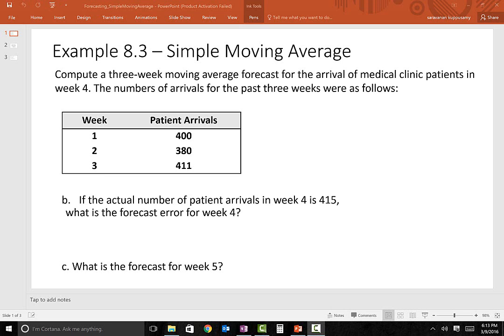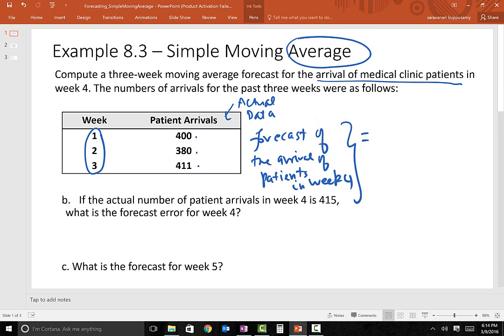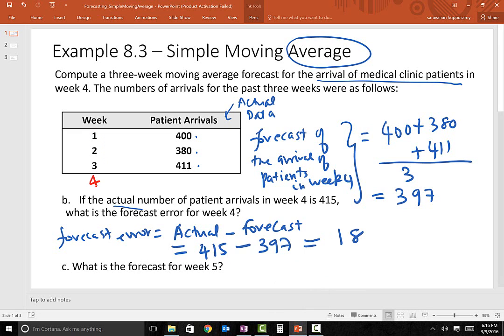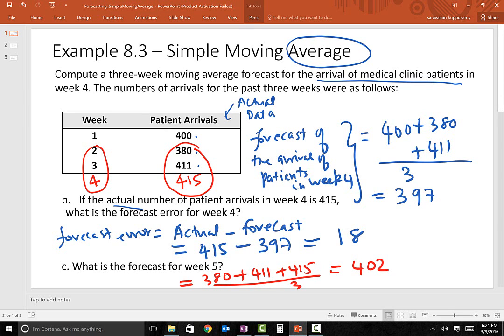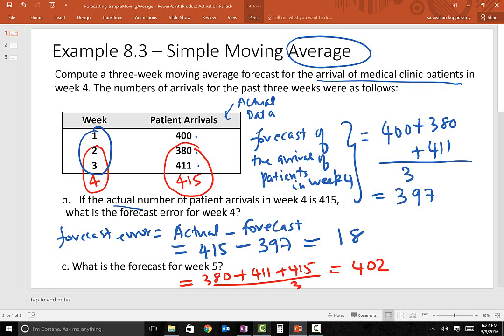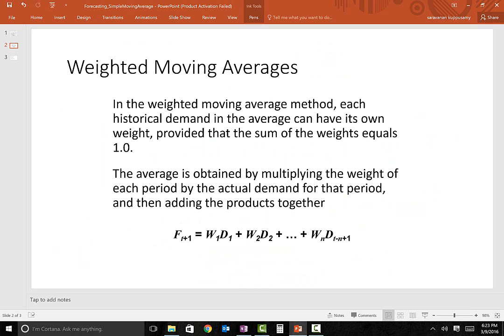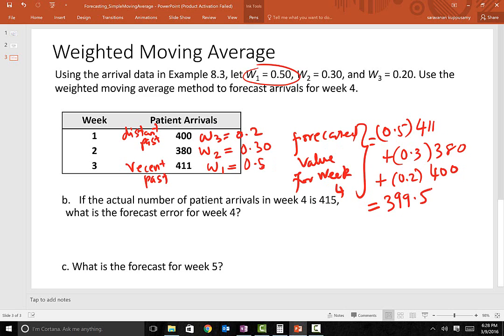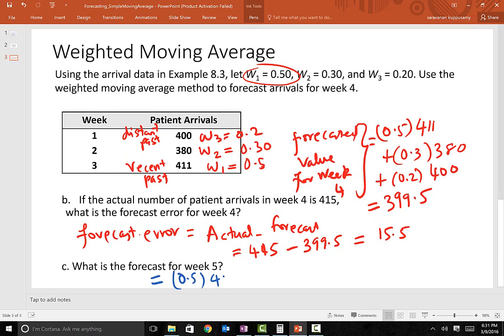moving averages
In this video, I illustrate two techniques - simple moving average and weighted moving average - via problem solving